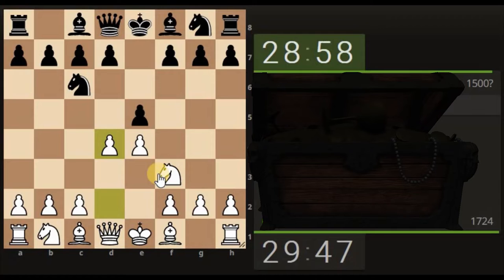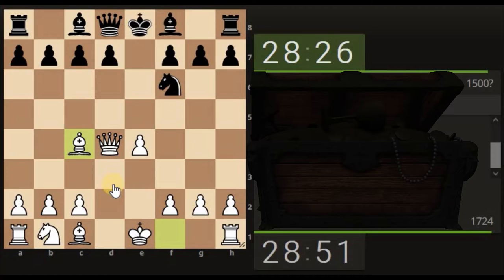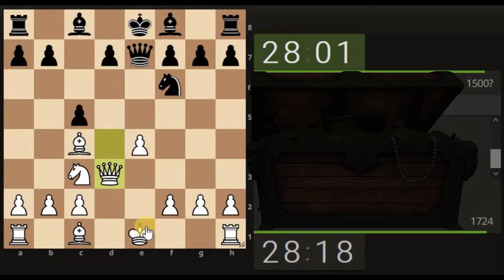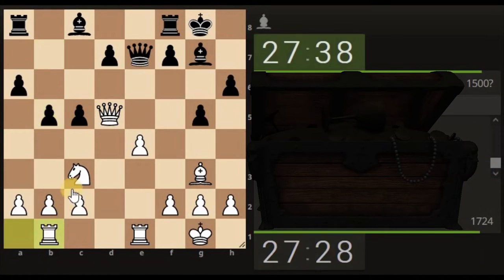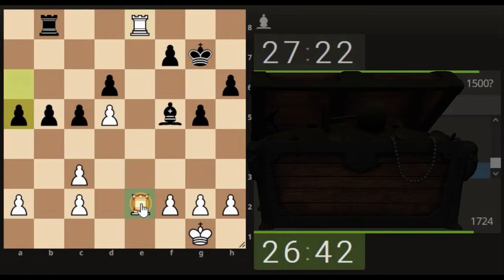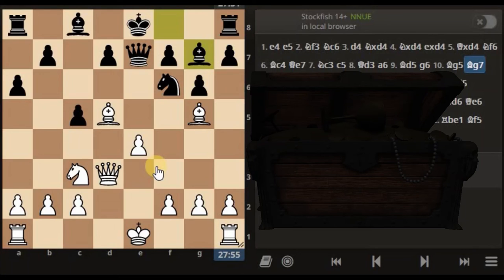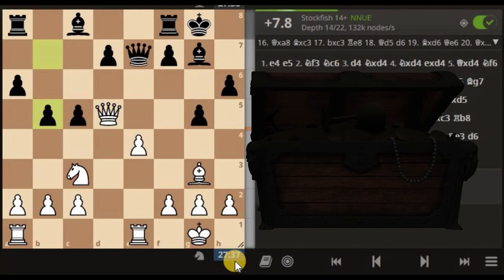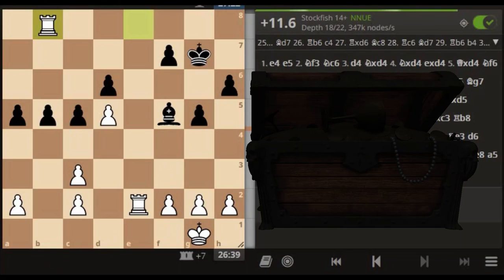Do i not like OtB chess?